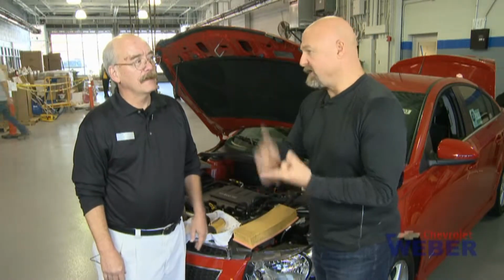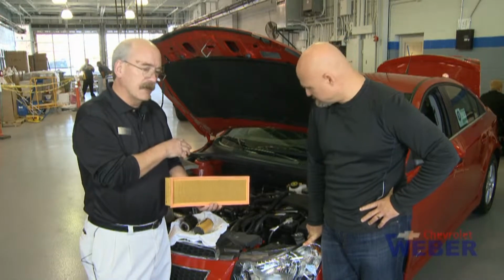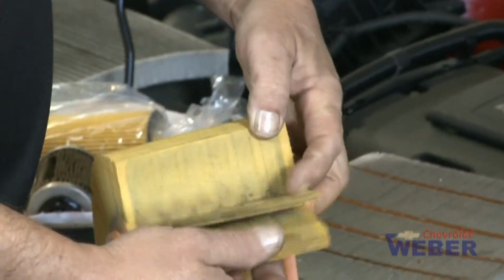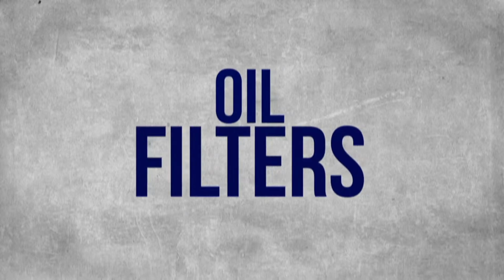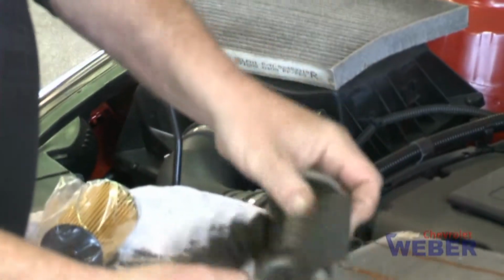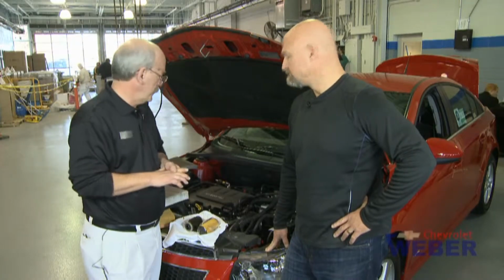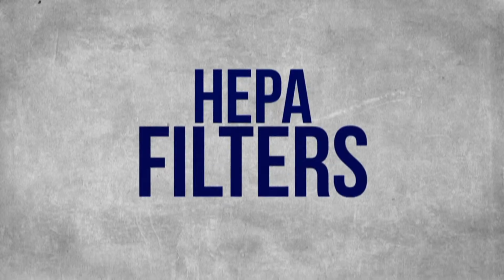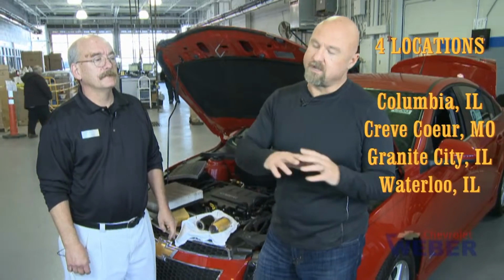It's Filter Awareness month at Weber Chevrolet with Dave Glover from Talk Radio 97.1 FM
No One Knows Your Chevrolet like Your Weber Chevrolet Certified Technician

It is 'Filter Awareness Month' and your vehicle has many filters that need to be changed on a regular basis.

Engine Air Filter
Most notable one is the 'engine air filter'. Regular changing of this can help you achieve better fuel economy, improved acceleration, increased engine life and improved drivability. Studies show that for each gallon of fuel burned, the engine uses up to 10,000 gallons of air; so with that in mind, you can see how important having a clean filter is.

Like your home, your vehicle has an air filtrations system for the cabin air. As air is sent through this filter dust, pollen, and other airborne particles are blocked from entering the passenger cabin. However over a period of time this filter will become clogged and cause increased pressure on the fan motor that pulls air into the cabin. Replacing this regularly will help keep the inside of your vehicle cleaner and healthier.

Oil Filter
An engine doing 60 mph is turning around 2500 revolutions per minute. If you do the math on just a short 20 minute trip to work the numbers are mind-boggling. With this piston travel there is a small amount of blow-by from the ignition phase. This also contains dirt and contaminates that enter into your engine oil. Since this oil is used to lubricate your engine you can see the importance of keeping it clean. As your oil is run through the filter these contaminates are removed, however with the smaller filters used today because of engine design and space requirements it is imperative to change that filter regularly.

Fuel Filter
The fuel delivery system on today's vehicles is much more complicated than in the past. Vehicles made before 1980 used mechanical fuel pumps and carburetors and could function on low fuel pressure. In todays sophisticated vehicles the fuel delivery systems operate under extreme high pressure. The fuel injectors found on today's cars require extreme pressure to vaporize the fuel entering the combustion chamber. It only takes a small amount of rust or debris to clog this device and replacement is not cheap. Also as a fuel filter fills with dirt it takes more pressure to pass the fuel through it causing more work on the fuel pump. With the fuel pump located in the fuel tank, replacement can be expensive. So, again, keeping your fuel filter clean by periodic replacement will save you money down the road.

At Weber Chevrolet we will check your engine and cabin filter for you. If you are experiencing any issues with your fuel system we can quickly check and diagnose any potential problems and fix them before more possible damage is inflicted. to make your service appointment now.